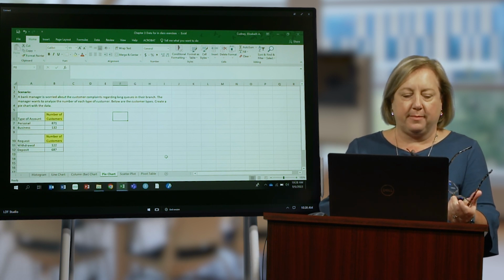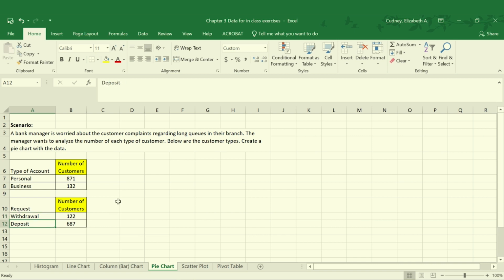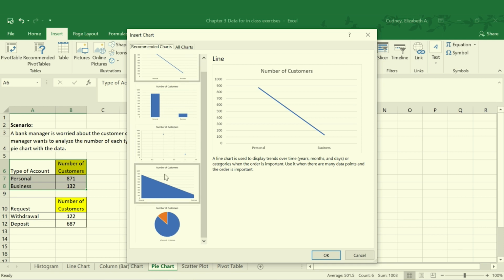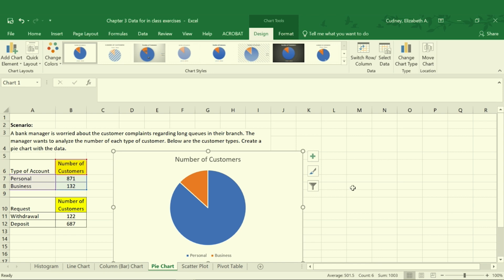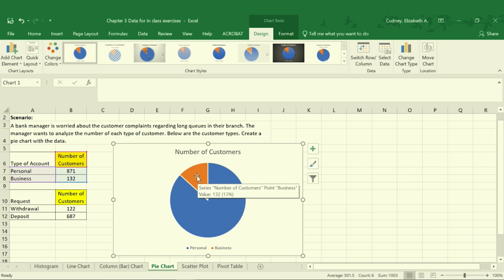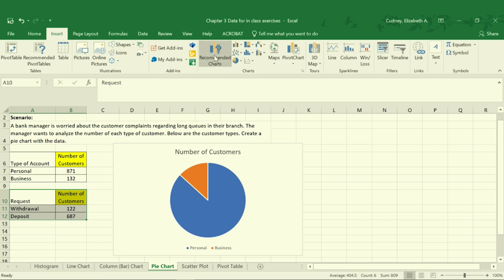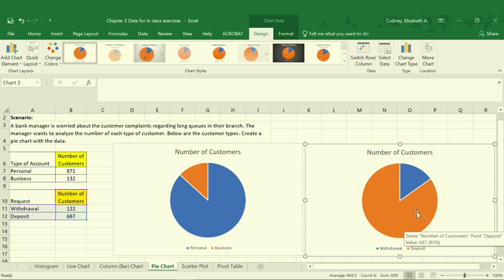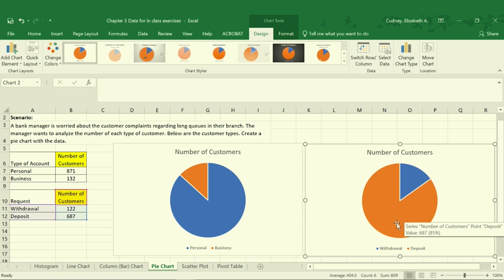Excel Pie Chart Tutorial: Visualize Proportions with Ease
Ready to learn how to create stunning pie charts in Excel? Look no further! In this tutorial, we'll walk you through the process of creating pie charts in Excel, allowing you to visualize proportions and percentages effortlessly.

📊 What You'll Learn:

• Selecting the data for your pie chart
• Creating a pie chart in Excel
• Customizing chart elements: titles, labels, colors, and more
• Exploding slices for emphasis
• Adding data labels for clarity

Analyzing and interpreting proportions displayed in the pie chart
Pie charts are perfect for showcasing proportions and distributions within a dataset. Whether you're illustrating market share, budget allocations, or survey responses, mastering pie charts in Excel will enhance your ability to communicate data effectively.

Follow along with our step-by-step instructions and unlock the power of pie charts in Excel for your data visualization needs.